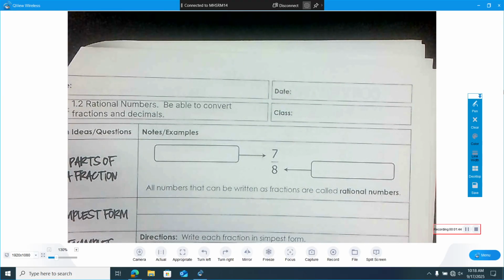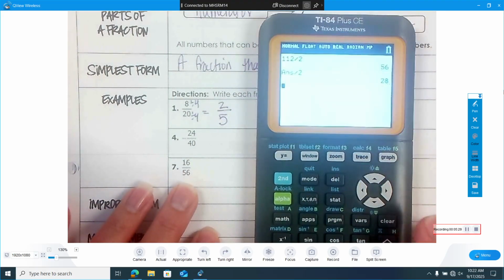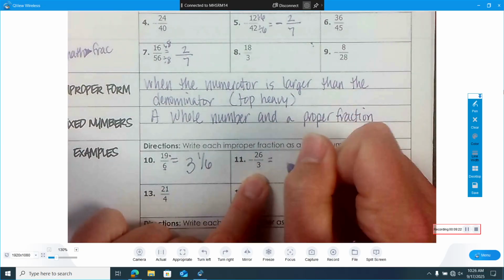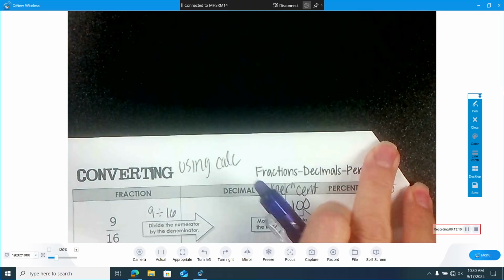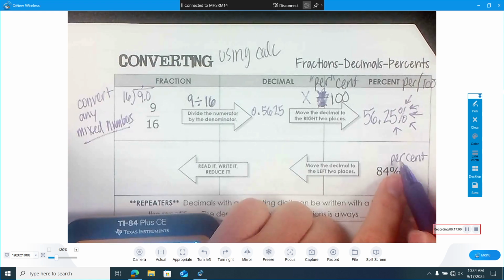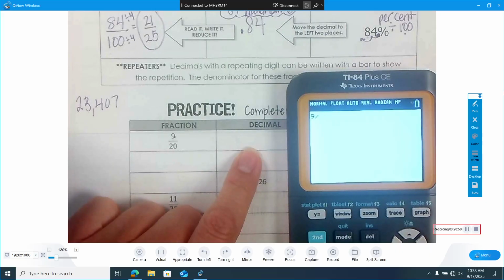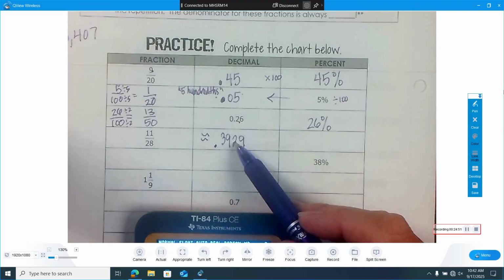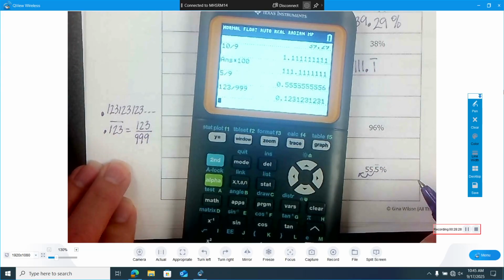1.2 Rational Numbers, Converting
1.2 Rational Numbers, Converting